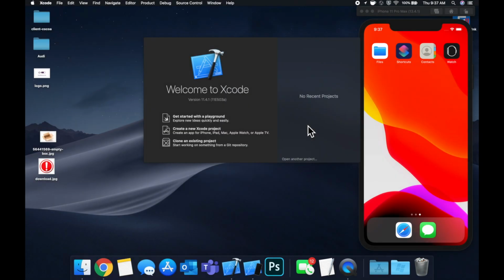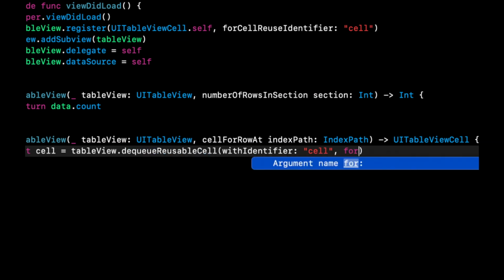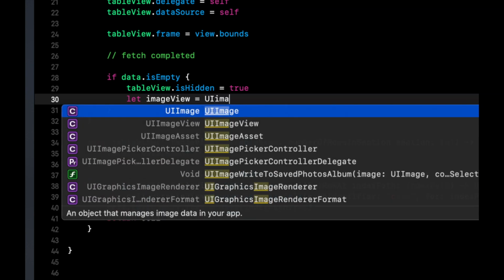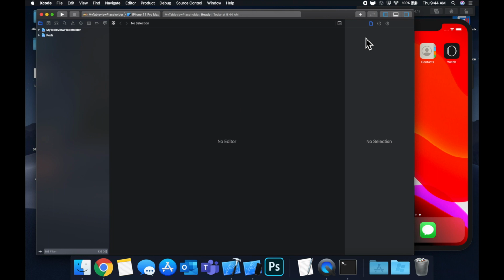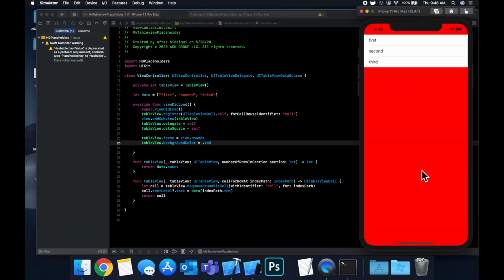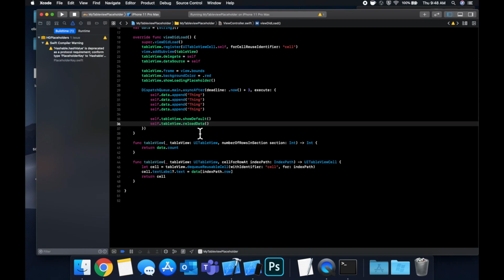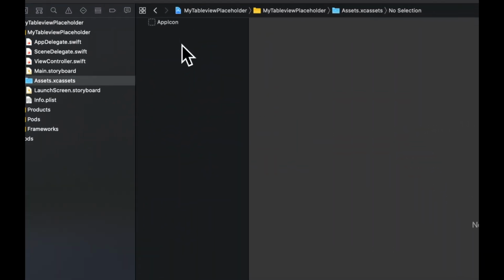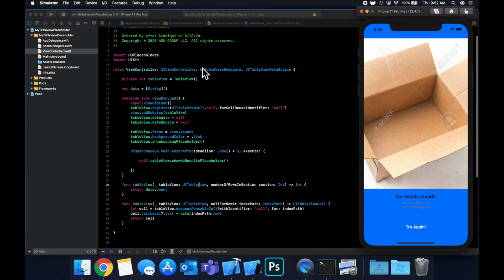TableView Placeholders & States in App (Swift 5) - Xcode 11 - 2020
In this video we will learn about handling various states with tableviews and collection views. This includes loading, no results, no internet connection, and more. Showing specific UI to states is not only important but an expectation of the user.